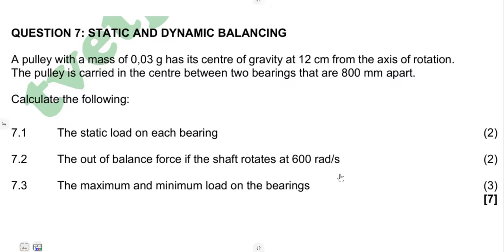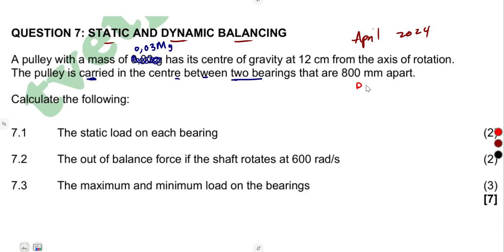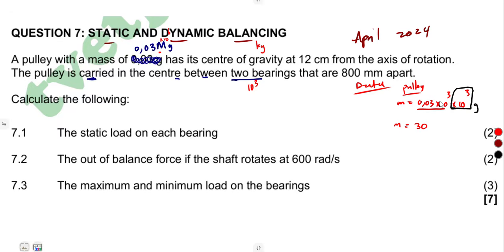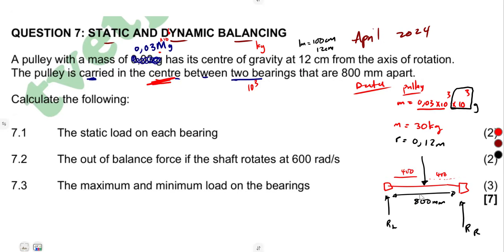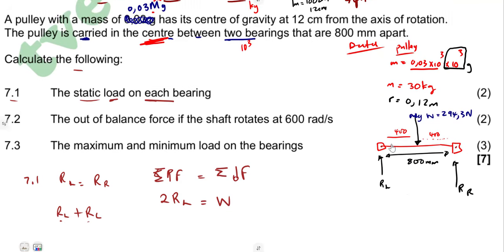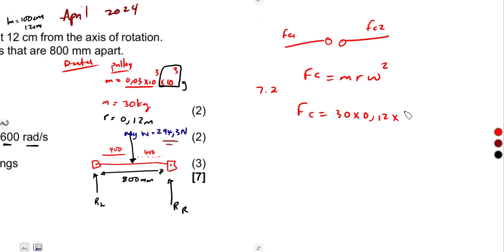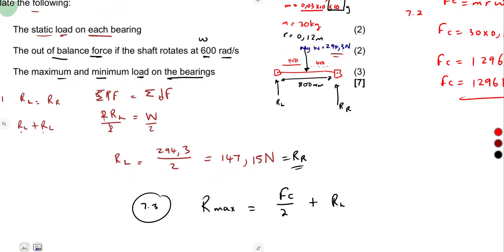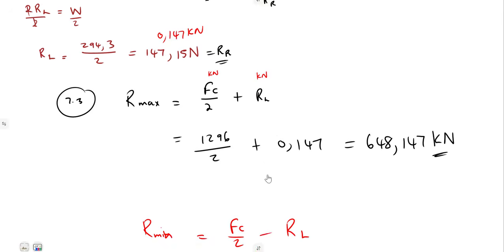Mechanotechnics N6 Static and Dynamic Balancing - EXAM APRIL 2024